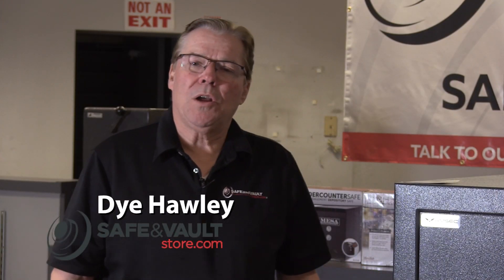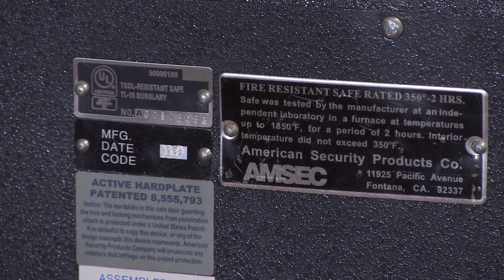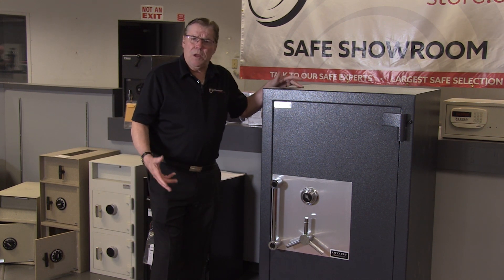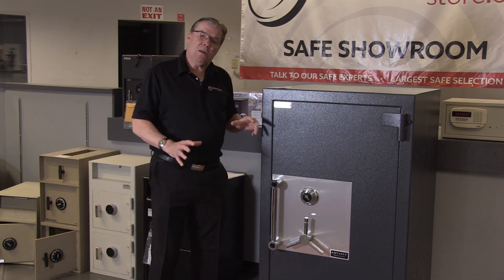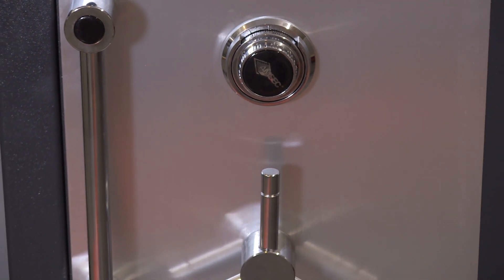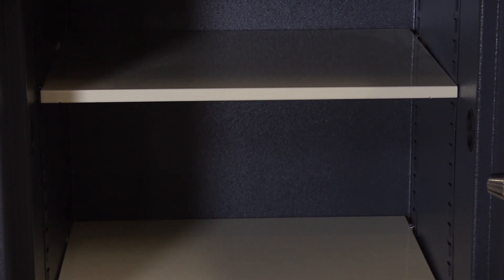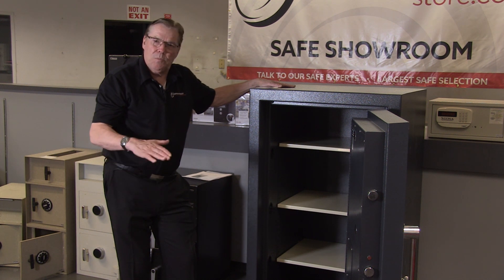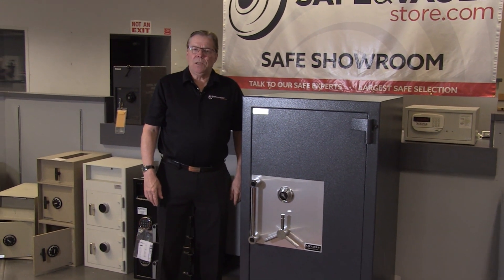AMSEC CE4524 AMVAULT TL 15 Composite Safe Review with Dye the Safe Guy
Dye the Safe Guy reviews the AMSEC CE4524 AMVAULT TL-15 High-Security Composite Safe. You can view more information or purchase one here:

Some of the features include:

Door:
Overall thickness of 5-3/4" and is constructed with a 2-3/4" defense barrier of outer and inner steel plates creating a single structure enclosing a unique, high-density fire and burglary resistant composite material.
Defense barrier houses a proprietary amalgamation of nuggets and steel fibers to withstand concentrated attacks with the most sophisticated equipment used by burglars today.
The Amvault TL-30 offers a massive solid steel hard plate covering the entire door.

Body:
The Amvault formed body has a total protective thickness of 3-1/2" enclosing a high-density fire resistant composite material with nuggets and steel fibers.
A reinforced drill resistant door frame protects the door and each individual bolt chamber from severe side attacks.
A proprietary inner barrier protects against peeling attacks.
High strength adjustable shelves. (Shelves are ALMOND color ONLY)

Fire Endurance:
Two hour, 350 F factory fire rating. Tested at temperatures up to 1850 F

Locking Mechanism:
Equipped with six to ten massive 1-1/2" diameter chrome plated solid steel locking bolts. Each bolt moves deep into the body's protected bolt chambers.
Entire boltwork mechanism is also protected by a spring operated boltwork detent system. Bolts stay in the retracted position when the door is opened and automatically engage when the door is closed.

Locks:
Equipped with a U.L. listed Group II key changeable combination lock. The lock is protected by a massive drill shattering hard plate and two additional springloaded devices.

Hinges:
It offers a vertical height adjustment and utilizes an oil impregnated bearing ensuring easy door operation.